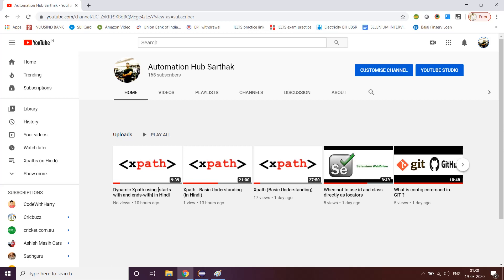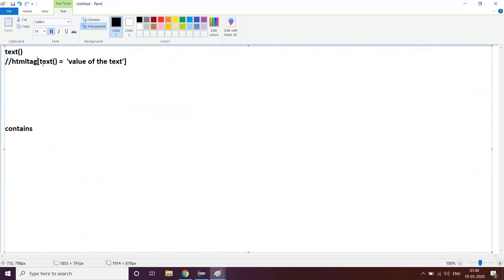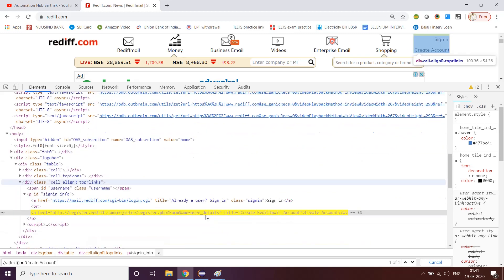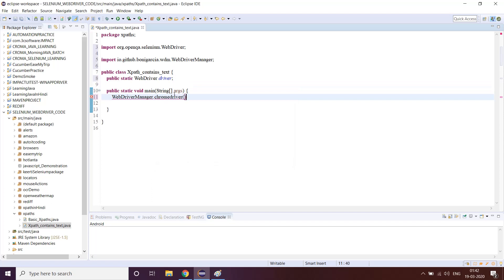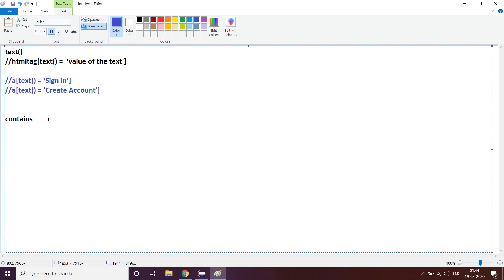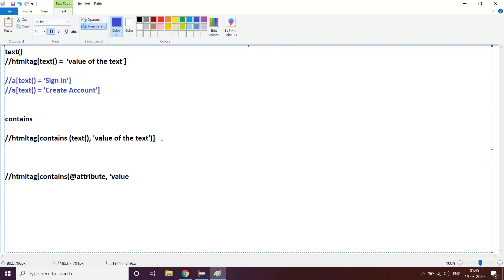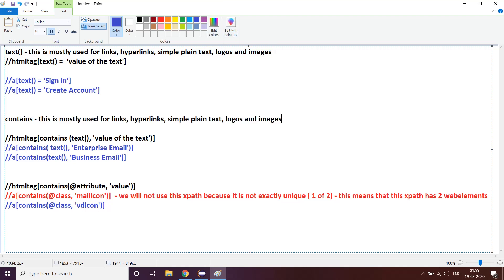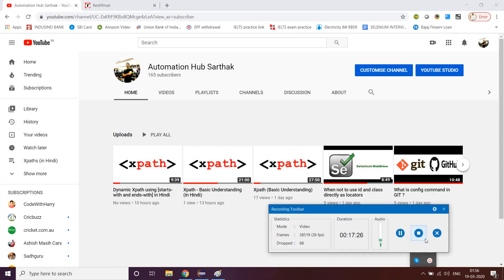Xpath - Dynamic Xpath using contains and text